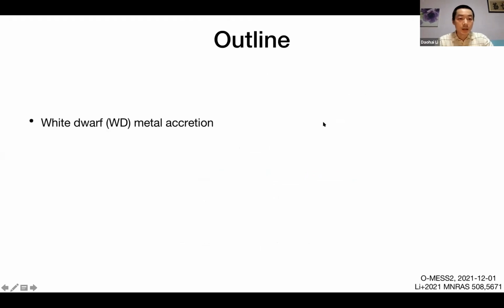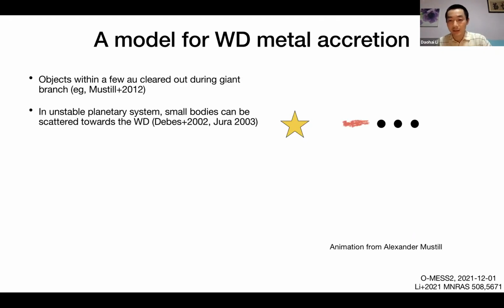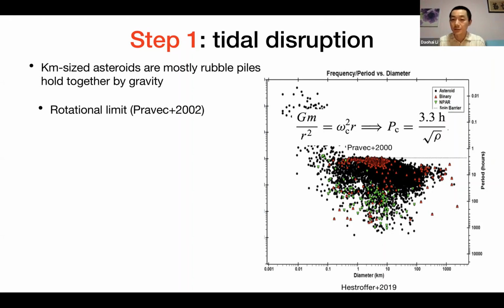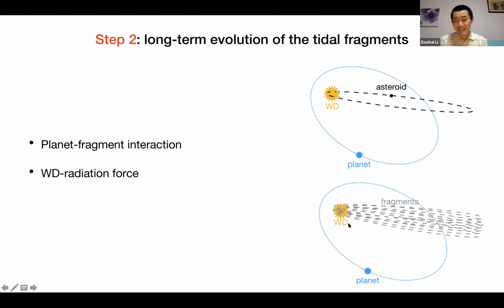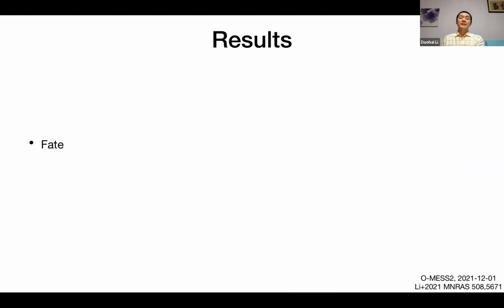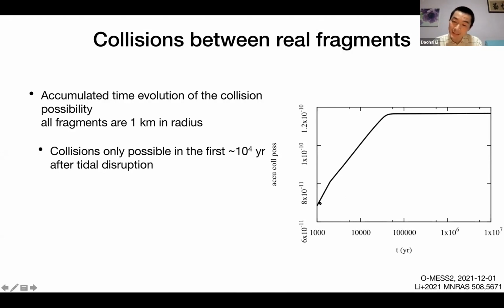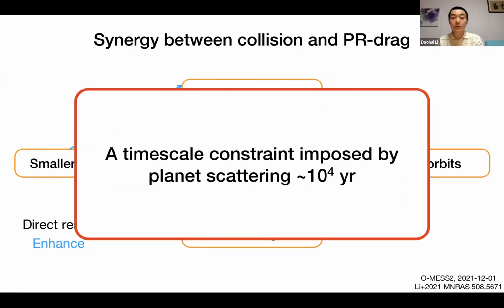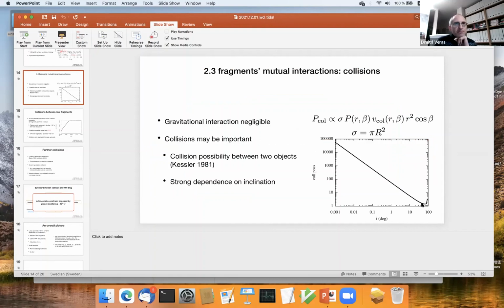O-MESS2 IV: How tidally disrupted asteroids pollute white dwarfs by Daohai Li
More than a quarter of the white dwarfs (WDs) have metal lines in their
spectra and accretion of asteroids is deemed the culprit. Here we model how an asteroid, under the scattering of a planet, is accreted onto a WD. On entering the Roche lobe, the asteroid is disrupted and a stream of tidal fragments forms. The fragments then evolve under the perturbation by the planet, the WD radiation force, and their mutual collisions. We find that if the asteroid is sizeable (e,g., &100 km), large numbers of tidal fragments are created. Then mutual collisions quickly grind them down into smaller and smaller collisional fragments. Subsequently, the radiation force shrinks and circularises the orbits of sub-dm fragments efficiently and a circum-WD disc results. On the other hand, if the asteroid is small, mutual-fragment collisions will not be activated as planet scattering disperses the fragments more quickly. In this case, the fragments will accrete onto the WD without the formation of a close-in disc.

Full results of this work are available in Li, Mustill & Davies 2021, arXiv:
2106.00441. (MNRAS 508, 5671–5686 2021)